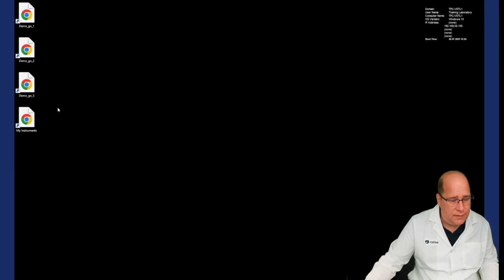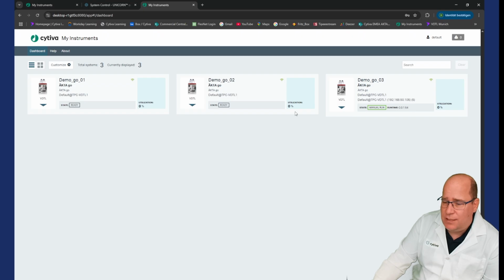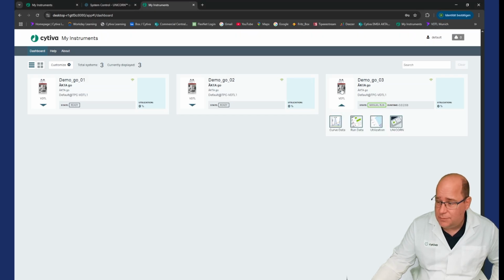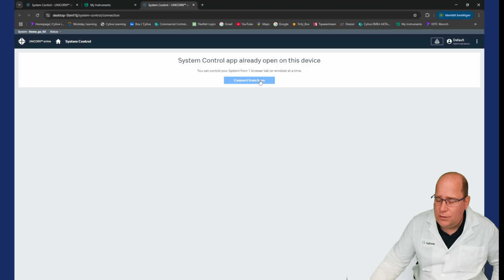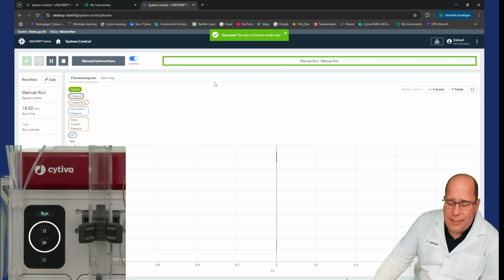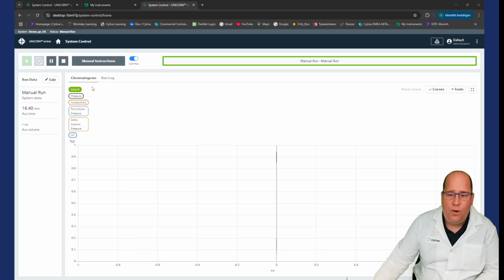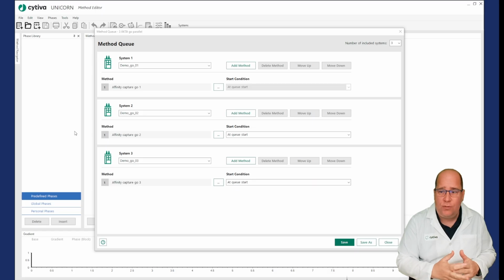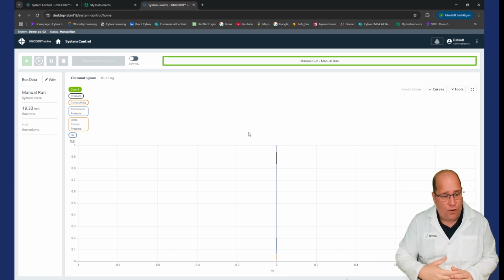My Instruments and UNICORN™ online with ÄKTA go™ parallel system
This video introduces My Instruments and UNICORN™ Online and shows how they are used with the ÄKTA go™ parallel chromatography system for remote monitoring and control of protein purification workflows. You will learn how My Instruments connects to UNICORN™ online, how systems are linked, and how to access instrument status and control purification runs remotely.

With ÄKTA go™ parallel, up to three ÄKTA go™ systems can be connected and controlled through UNICORN™ software, enabling efficient parallel protein purification. This compact configuration supports automated one- and two-step workflows and allows simultaneous processing of up to 15 samples, helping increase throughput without increasing hands-on time.

Chapters:
00:06 – Introduction to My Instruments and UNICORN™ online
00:43 – Overview of My Instruments
01:38 – Connecting My Instruments and UNICORN™ online
02:27 – Overview of UNICORN™ online